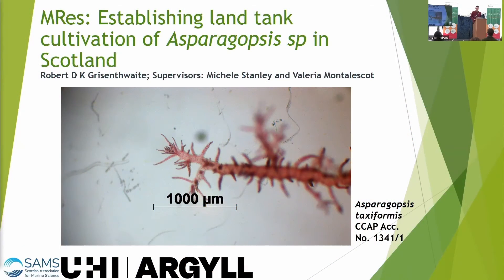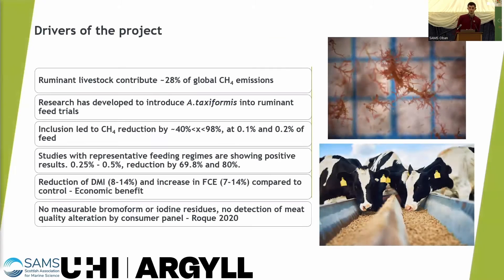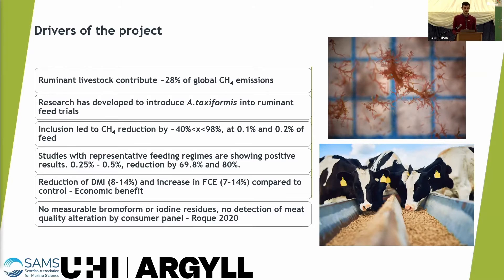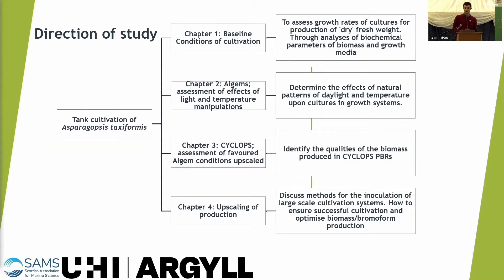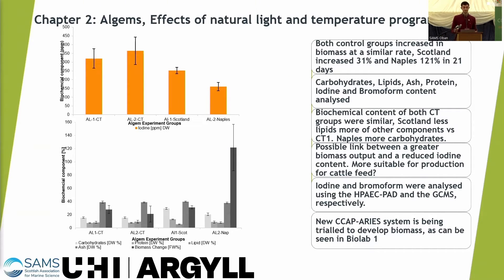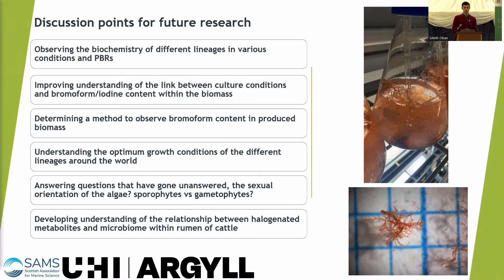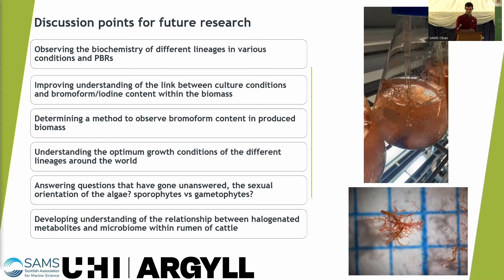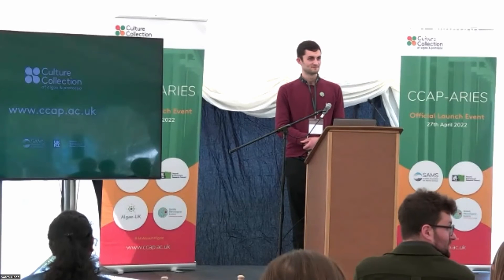Establishing land tank cultivation of Asparagopsis sp. in Scotland - Robert Grisenthwaite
CCAP-ARIES Launch event - Establishing land tank cultivation of Asparagopsis sp. in Scotland - Robert Grisenthwaite

CCAP-ARIES is an extension of the services already provided at the Culture Collection for Algae and Protozoa (CCAP) at SAMS.

In late 2020, Culture Collection for Algae and Protozoa (CCAP) applied for and successfully received just over £500k funding from NERC's World Class Large-Scale Research Infrastructure scheme to set up CCAP’s Algal Research, Innovation and Environmental Science centre (CCAP-ARIES).

This facility offers new capability to grow and harvest hundreds of litres of culture and carry out metabolomic and genomic analyses. This is in response to the increased community need for larger volumes, biomass and genomic and phenotype data of a larger number of algal species for environmental and biotechnological research. Over the year, we have been purchasing, establishing, and beta-testing the equipment and work-flow processes. We are now ready to formally launch the service to the science community.